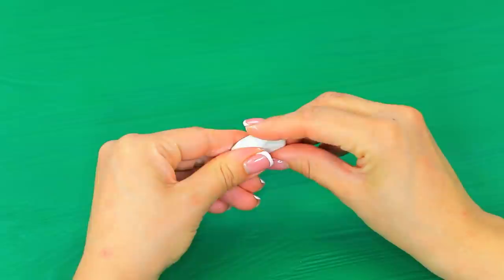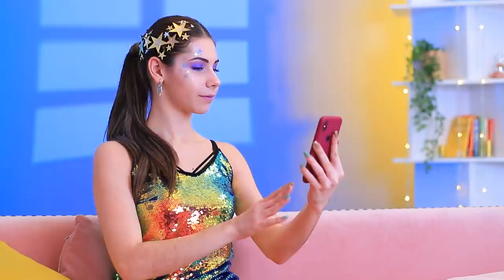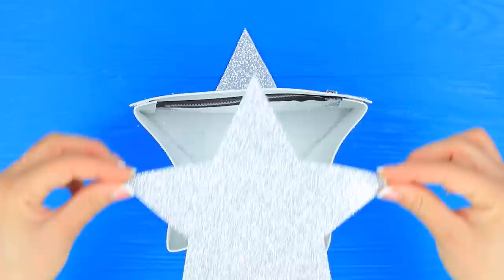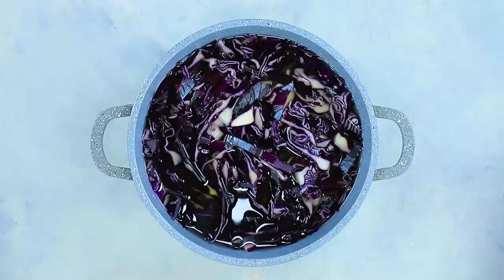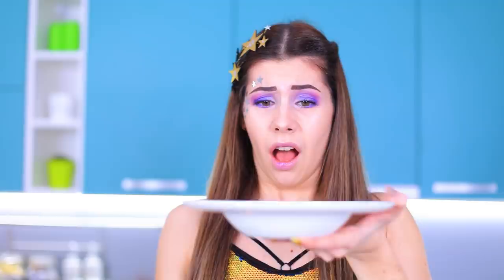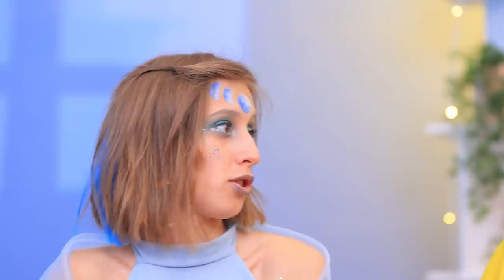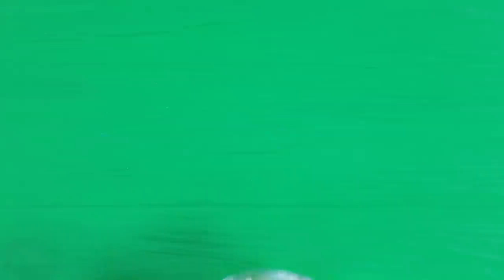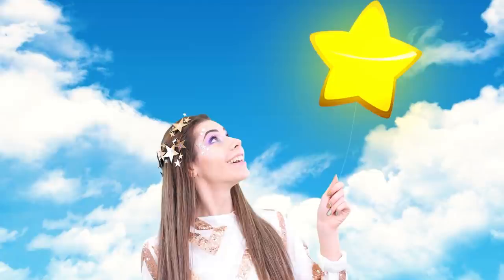Moon Girl, Sun Girl and Star Girl in Real Life! Prank Wars!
In our new video you will meet the Star Girl, the Sun Girl and the Moon Girl! A lot of funny pranks are waiting for you!

Supplies and tools:
• Pendant accessories
• Acrylic spray paint
• Chains
• EOS lip balm
• Ginger
• Detachable plastic sphere
• Top coat nail polish
• Nail lamp
• Nail pigment
• Light clay
• Acrylic paint
• Foam paper
• Double sided tape
• Gold pleather
• Thin wire
• Decorative stars
• Isomalt
• Food coloring
• Red pepper
• Edible glitter
• Silicone mold
• Lollipop stick
• False lashes
• Gold face paint
• Mascara spoolie
• Hairspray
• Makeup shimmer
• Box
• Zipper
• Hot glue gun
• Red cabbage
• Seasoned broth
• Potato
• Carrot
• Apple
• Cookie cutter
• Blender
• Sour cream
• Skewer
• Breadcrumbs

Question of the Day: which girl did you like the most?